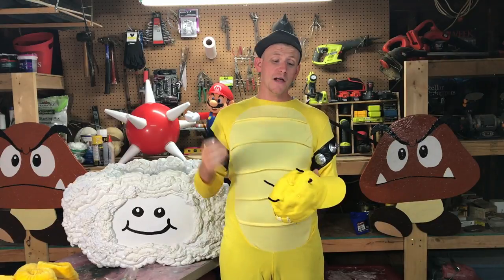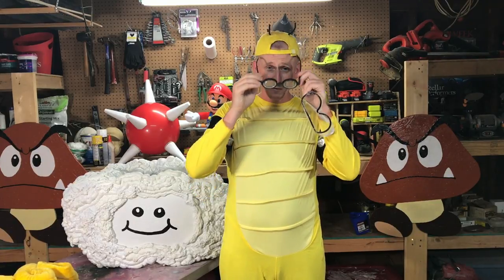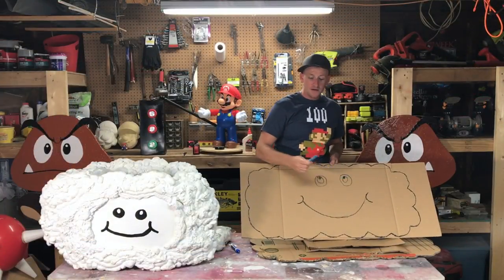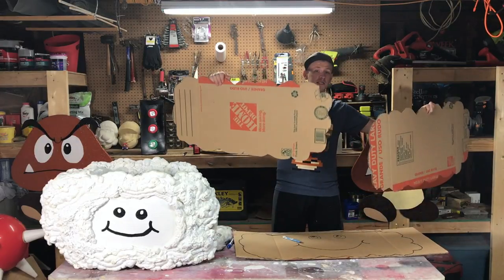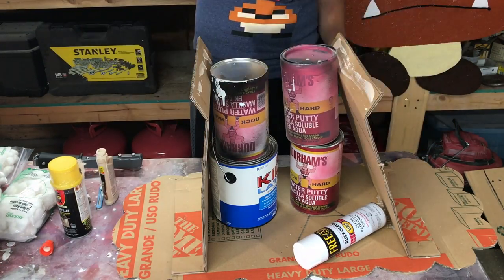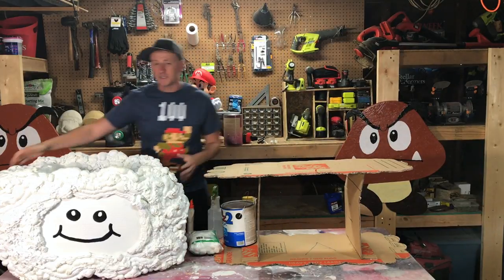Lakitu Cloud Costume DIY Halloween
This Lakitu Cloud costume is super Cheap and Easy to build, so it makes for the perfect last minute halloween/cosplay costume.
Since i couldn't find any  how to's for "lakitu" or "cloud" costumes i thought i would make one myself (i hope it helps). I did lose some footage while making this video, so if there is anything i missed  or if you have any questions let me know!